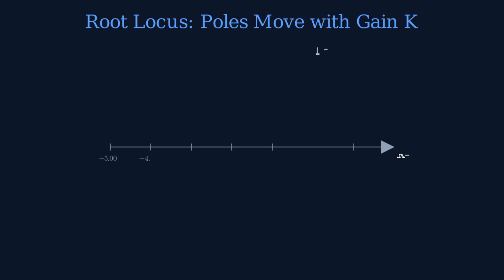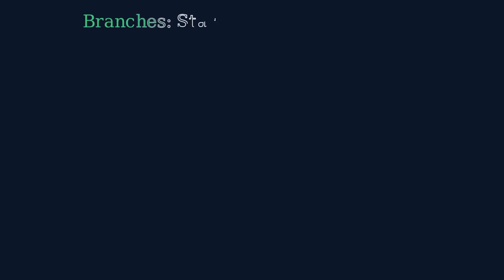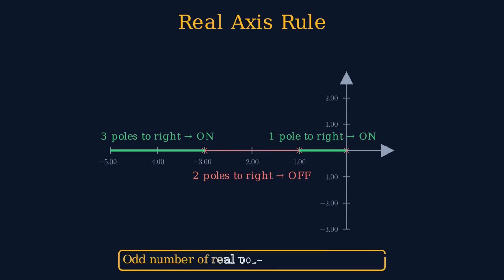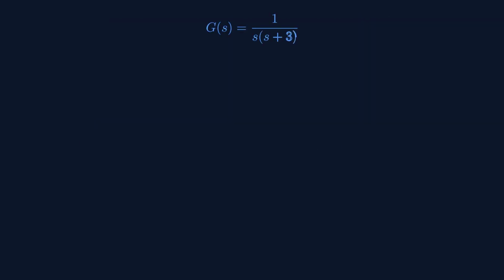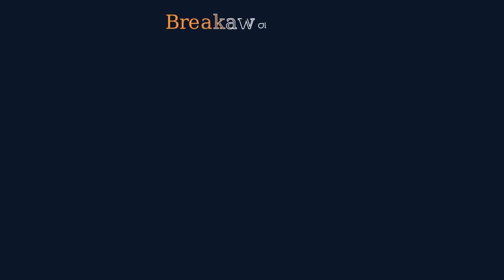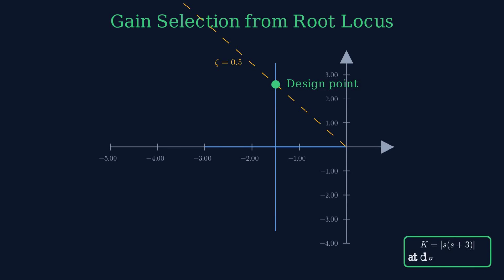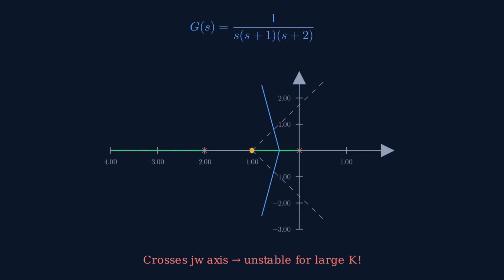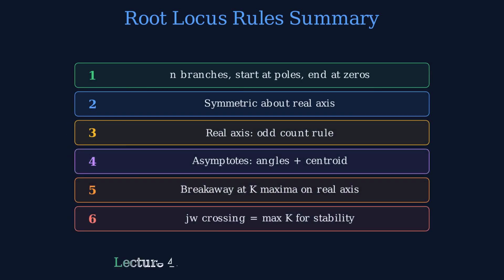Control Theory #23 - Root Locus Basics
In this fully animated lesson, we learn the root locus method — one of the most powerful tools in classical control design. We see how closed-loop poles move as the controller gain K changes, and learn the rules for sketching the root locus by hand.

Topics covered:
- What is the root locus? Poles moving with gain K
- Closed-loop characteristic equation: 1 + K·G(s)·H(s) = 0
- Branches start at poles (K=0), end at zeros (K→∞)
- Real axis rule: odd number of poles+zeros to the right
- Asymptotes: angles and centroid calculation
- Simple example: G(s) = 1/[s(s+3)] — step by step
- Breakaway points: where branches leave the real axis
- Gain selection: using the locus for design
- Complex example: G(s) = 1/[s(s+1)(s+2)] — stability limit
- Maximum gain for stability from the root locus

Every calculation shown step by step — no steps skipped.